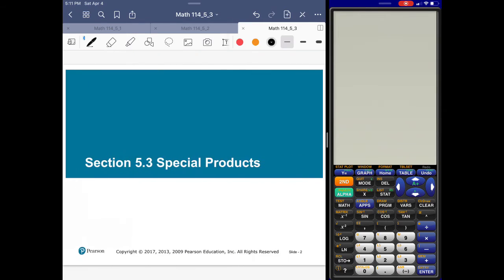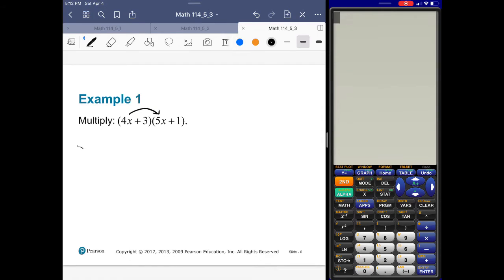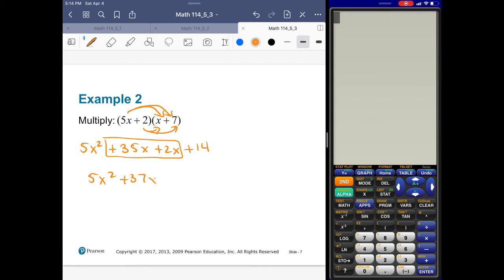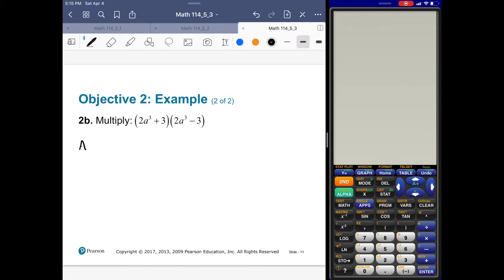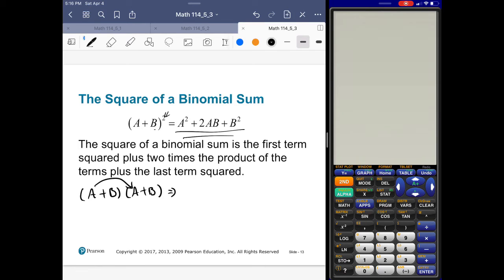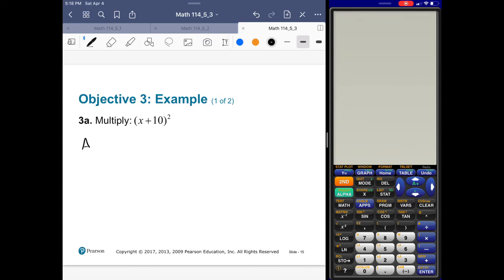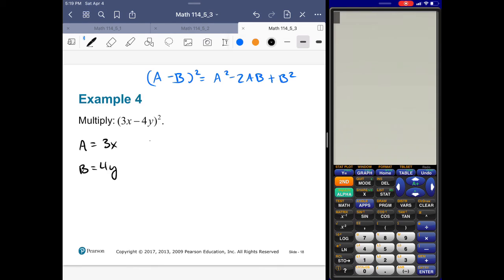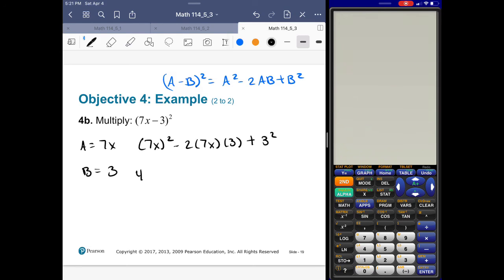Math 114 5.3 Special Products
Special Product Polynomials